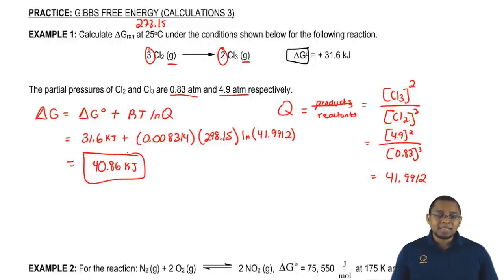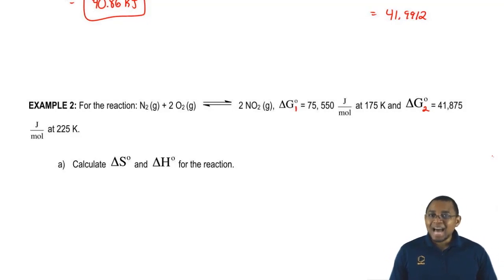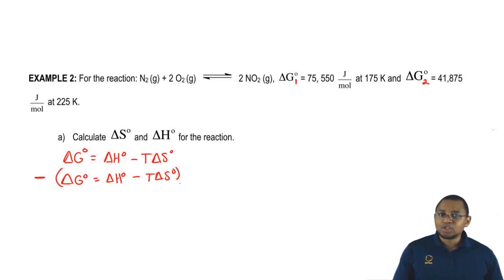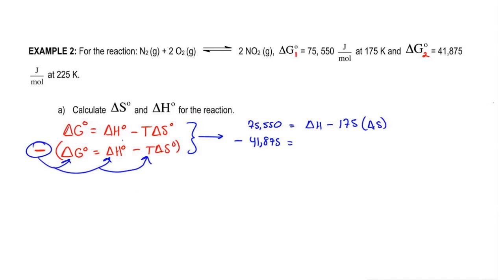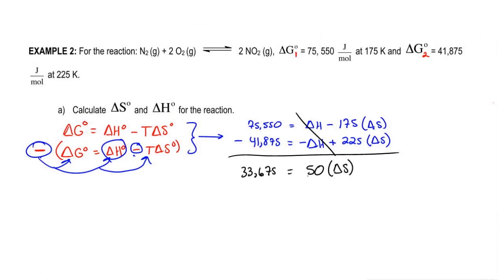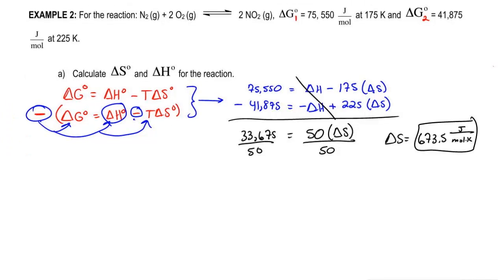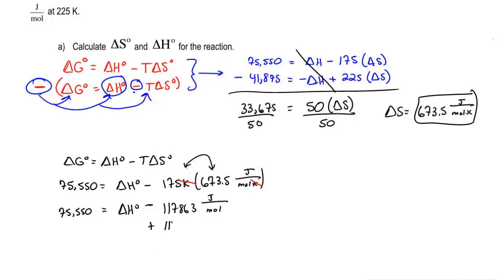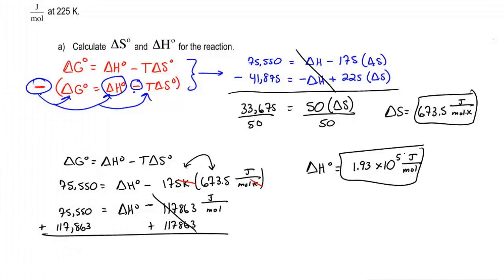Gibbs Free Energy and Calculations: Example 6